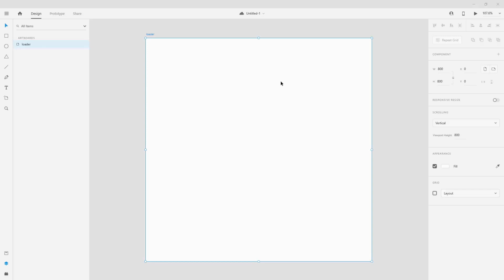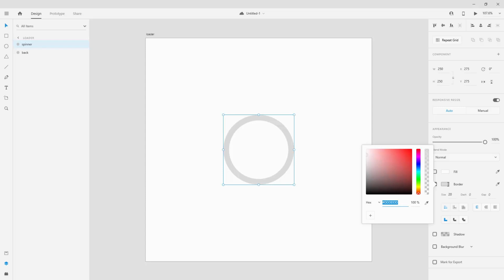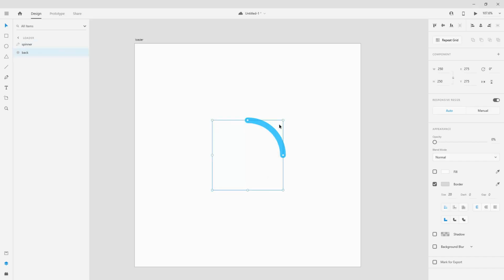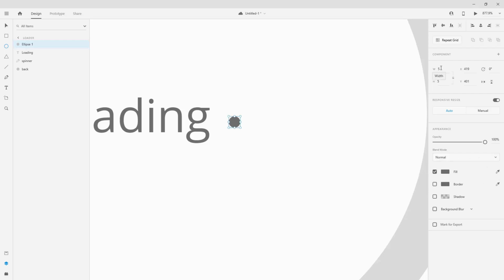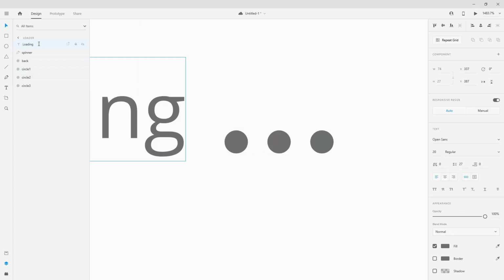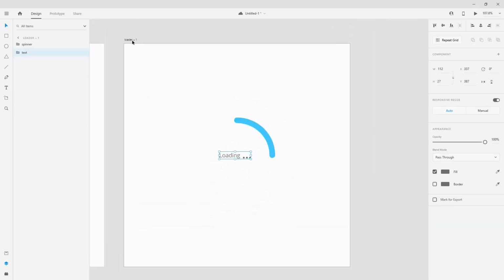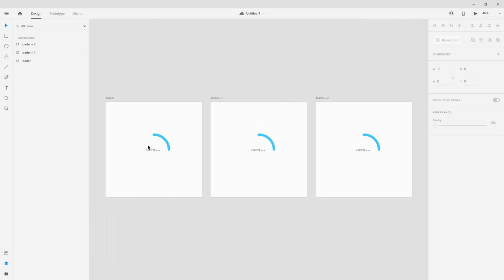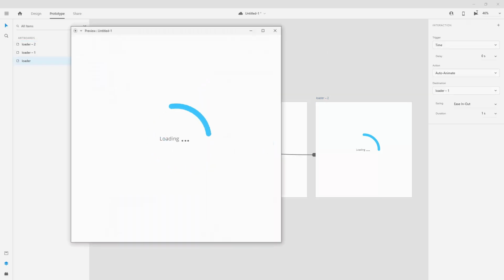Loading Animation In Adobe Xd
When the website or mobile app is loading, it's important to show the animation to the user and to let them know that something is going to happen after that animation ends. In this video we are going to create loading spinner animation in Adobe Xd, and with just a couple of clicks, create an interesting animation for your users to watch while the website or app is loading.

Alex